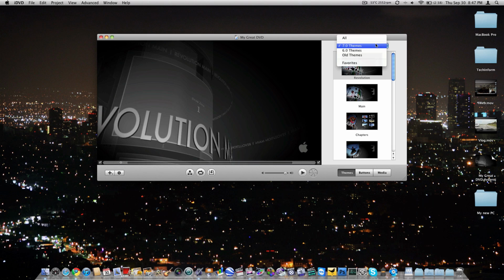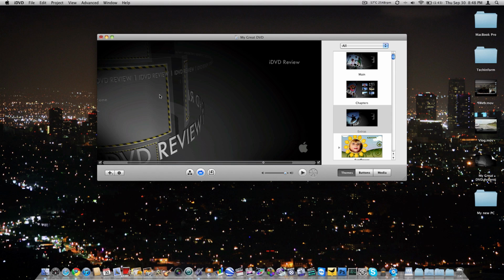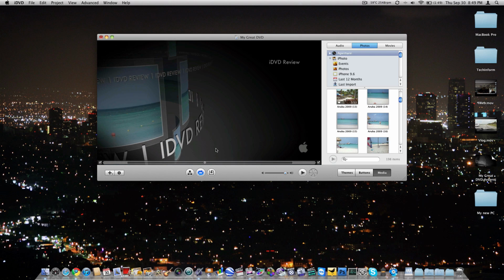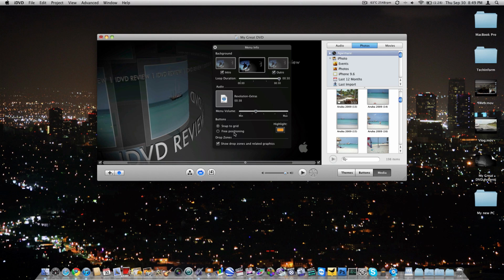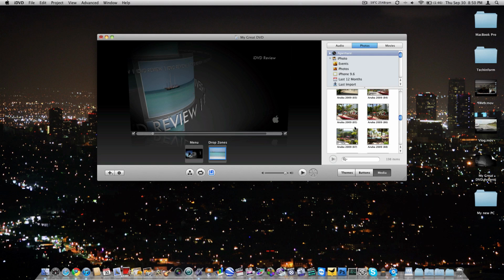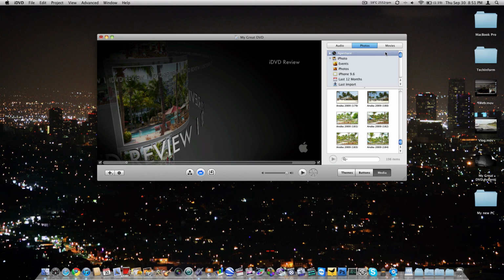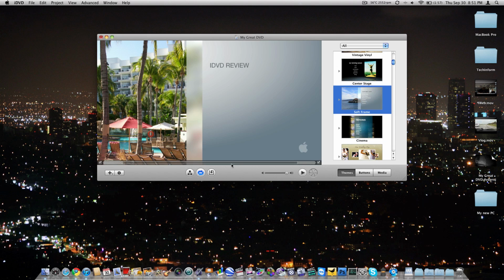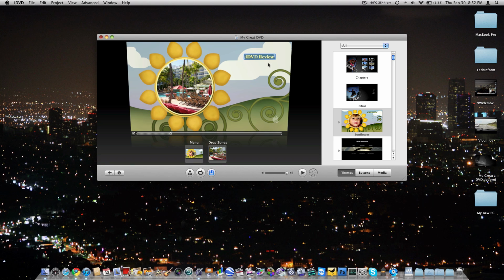Demonstration of iDVD '09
Short demonstration of iDVD 2009.